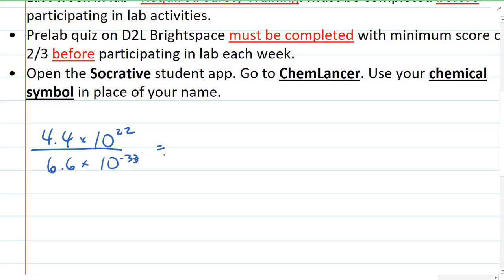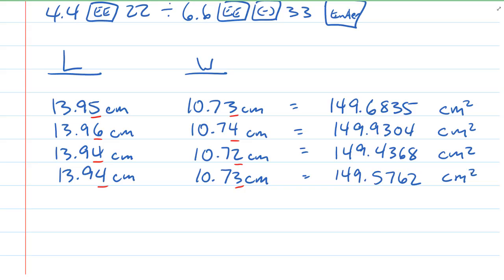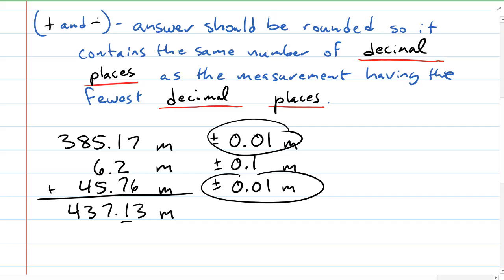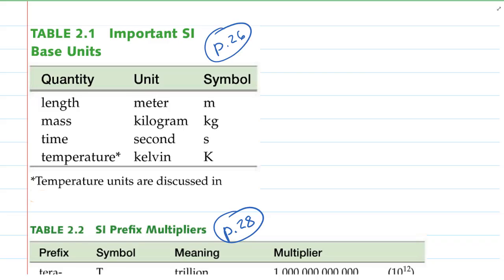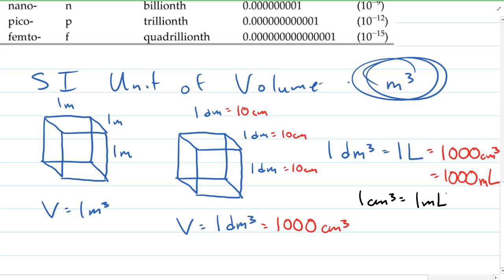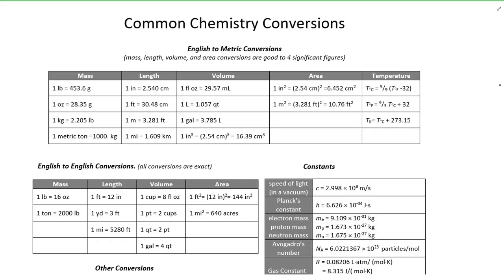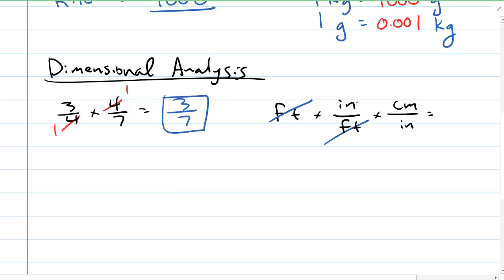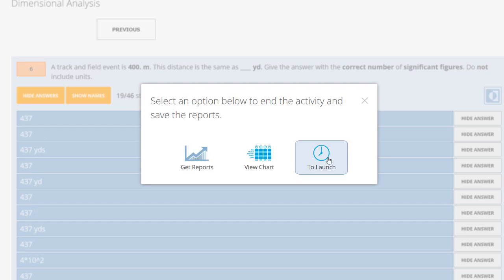Chem 1020 Video - Aug 29 2017